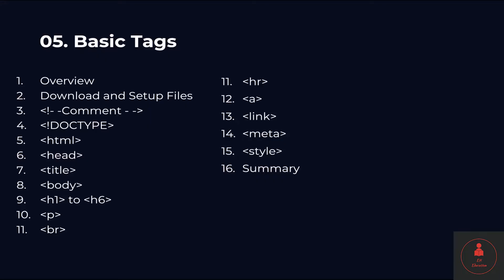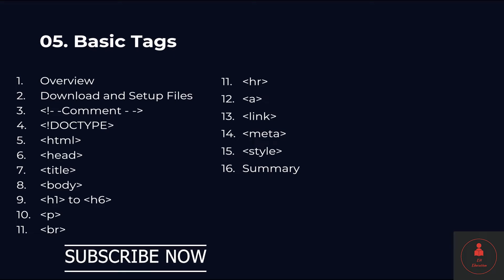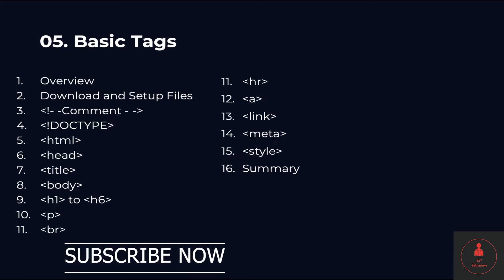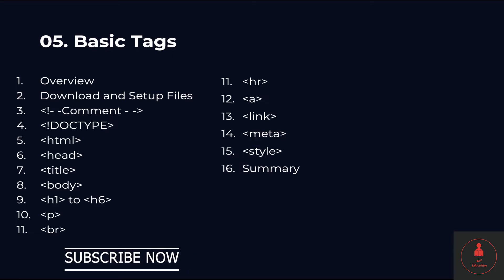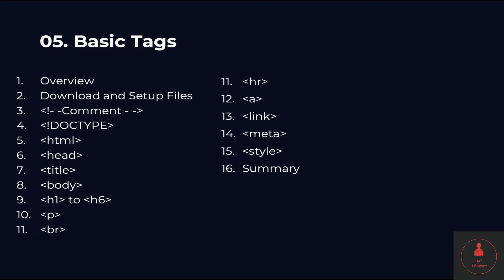038 - Summary - Front End Web Development Ultimate Course 202